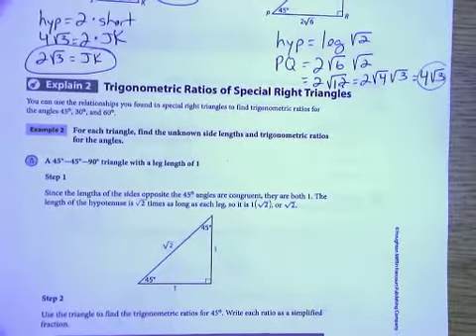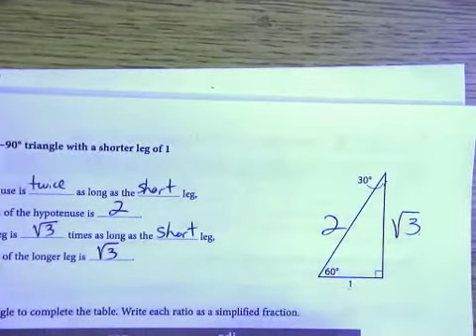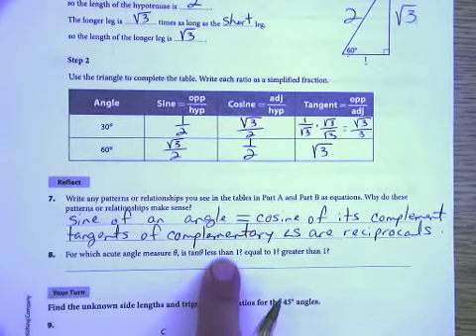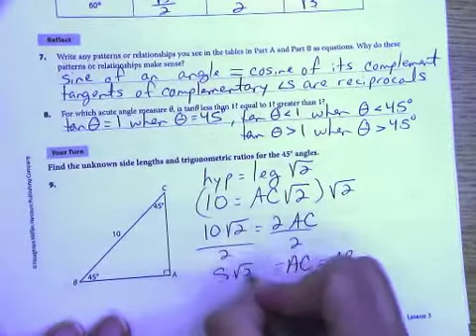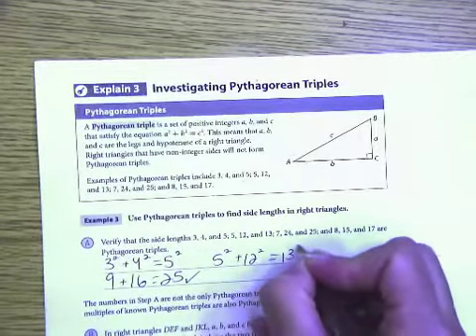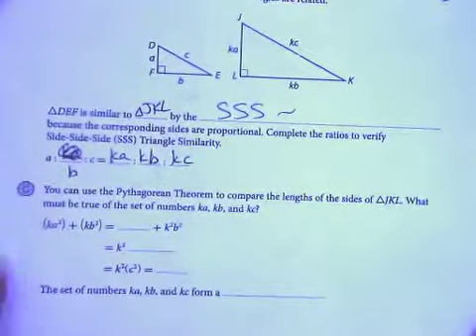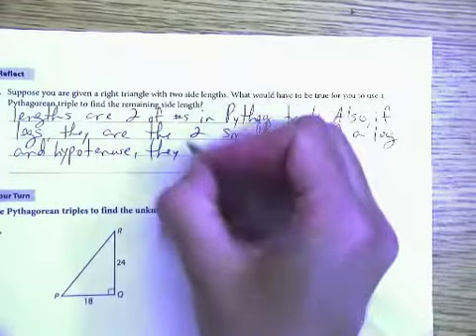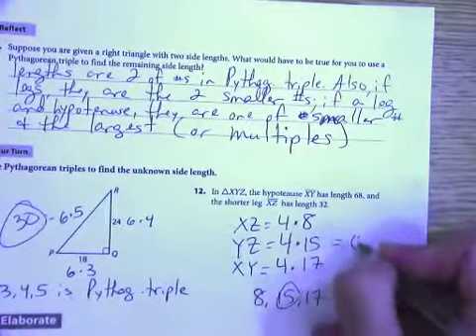Special Right Triangles Day 2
Lesson Video for Day 2 of "Special Right Triangles," taught by Mrs. Clouse at River Ridge High School